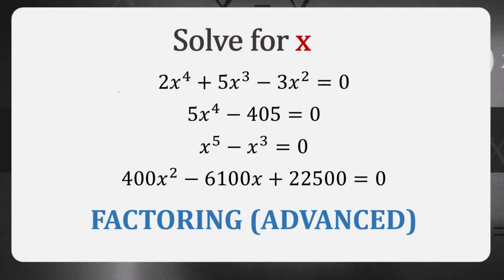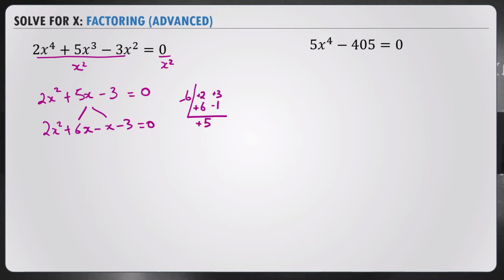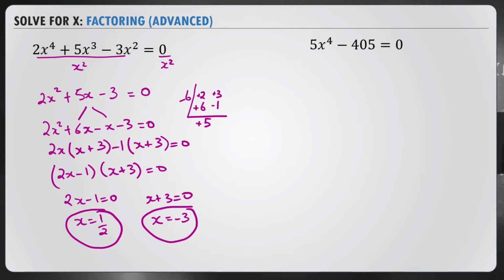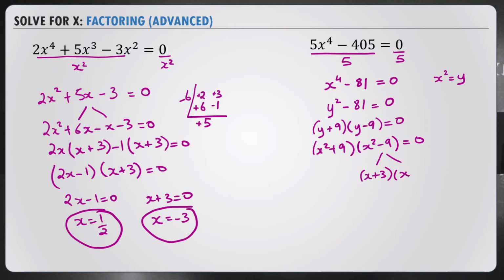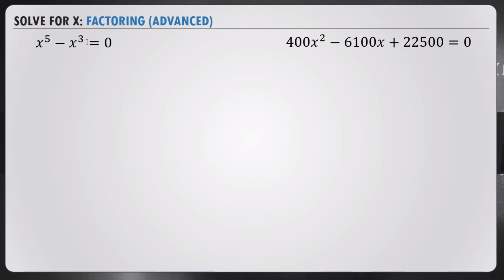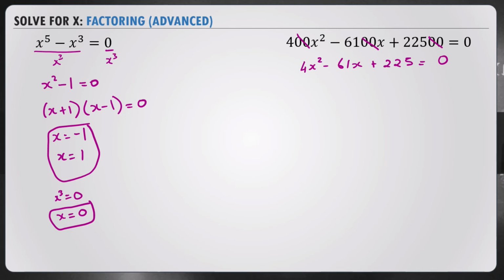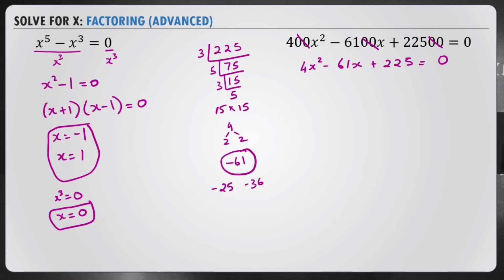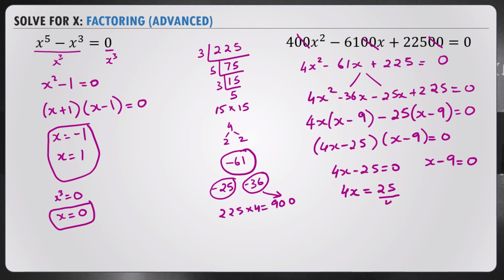Do you know how to solve Higher Order Equations?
Factoring Higher Order Equations is a little challenging topic, but a little practice and simple explanations will make you an expert in no time. This video takes you through a few questions which we can work on together for familiarity and fluency of this topic.

I share simple concepts and methods on how to solve similar math problems in an easy way.

frida daniel
math tricks
olympiad mathematics
algebra
trigonometry
precalculus